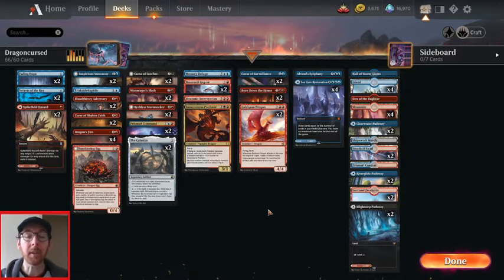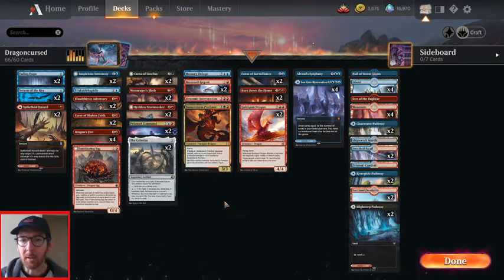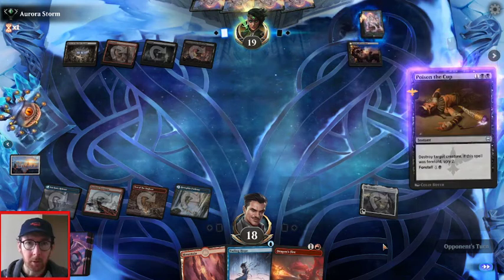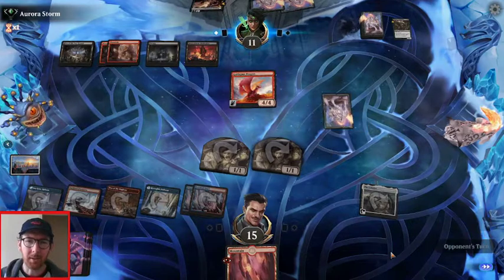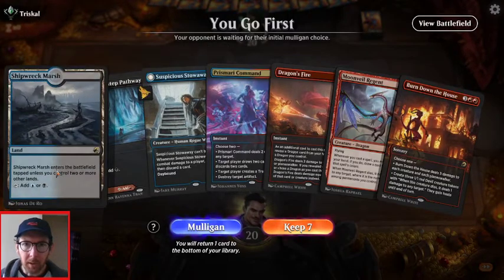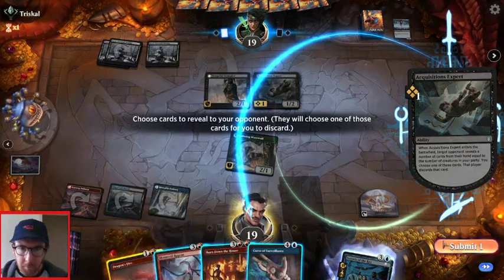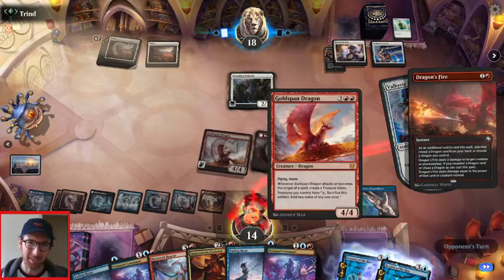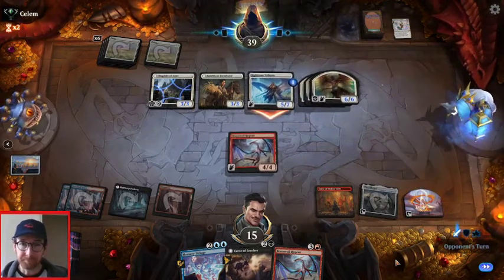MTGA (OLD) Standard Dragoncurse Deck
Previously Hidden video to show my deck off.  Forgot to upload before standard added another set.